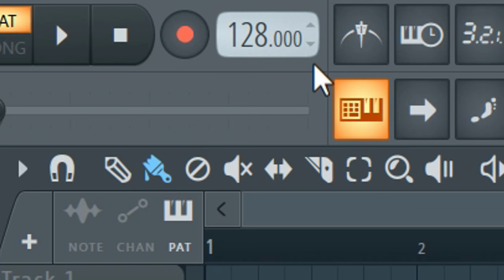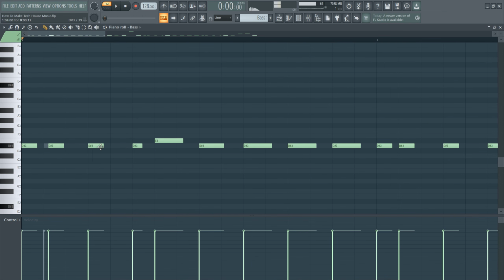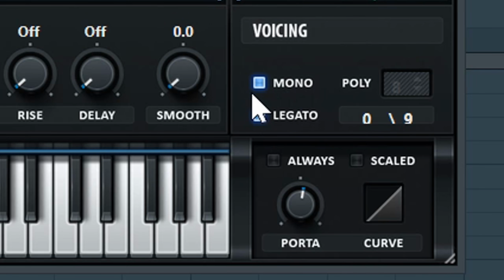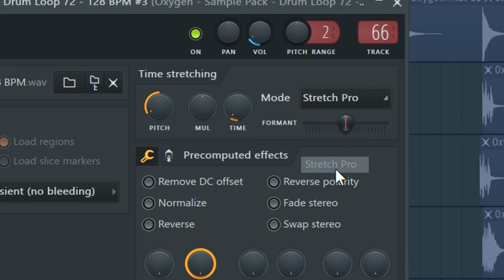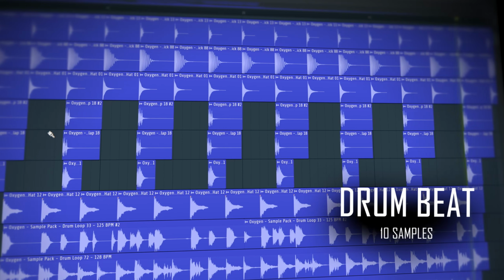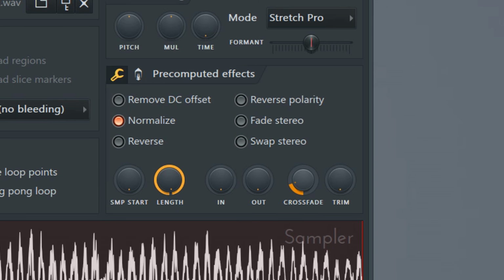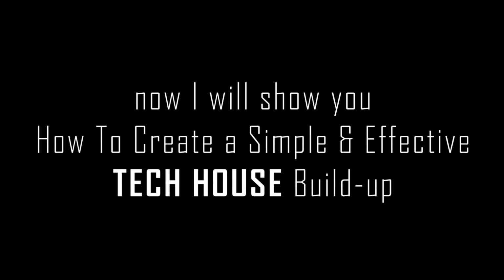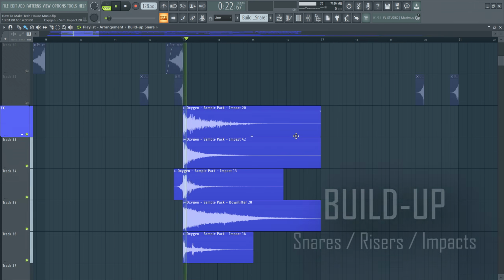How To Make Tech House Music in 7 Minutes - FL Studio 21 Tutorial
📁Download this Project Files / Stems / Presets

Hi guys, in this tutorial I'm going to show you How To Make A Tech House Track in 7 Minutes.If you want to see more videos like this make sure to SMASH the like button and leave a comment with your suggestions :)

Timecodes
0:00 - Intro
0:26 - How To Make A Tech House Bass Line
1:32 - Stabs & Synths
1:41 - Reese Bass
1:53 - How To Make A Tech House Drum Beat
2:41 - Ambiance Samples
2:59 - Tech House Vocals
3:48 - Vocal Lead
4:20 - Adding parts from the Acapella
4:30 - Tech House Build-up using LFO Tool
5:34 - Breakdown
5:42 - Second Breakdown
6:31 - Reverse FX
6:39 - Final Results